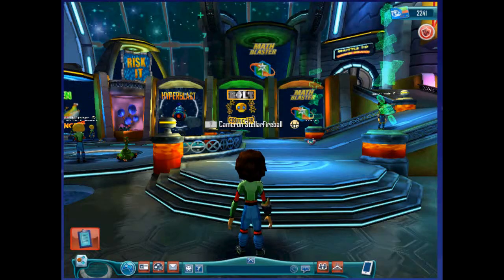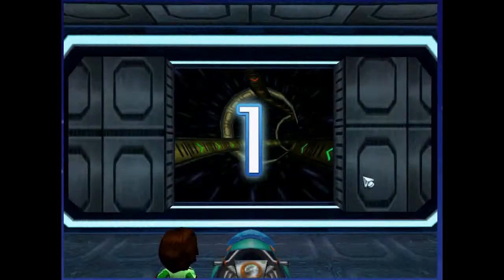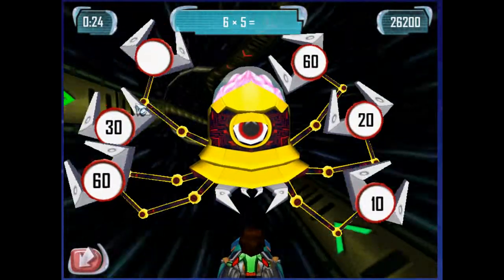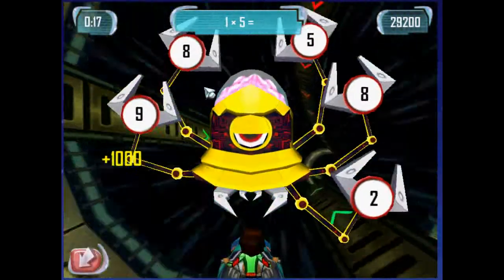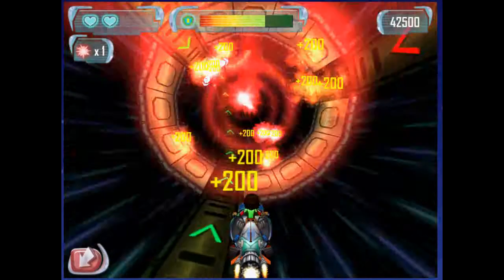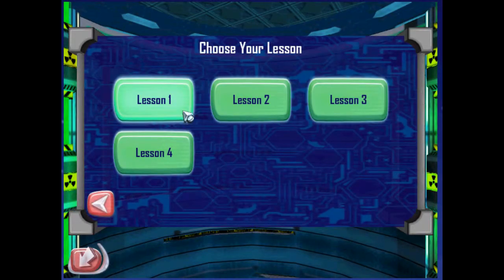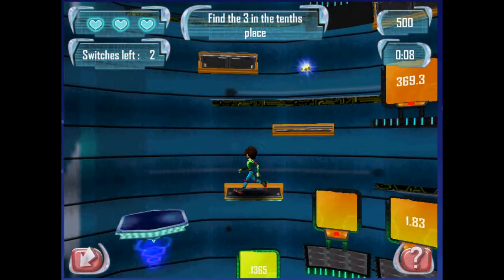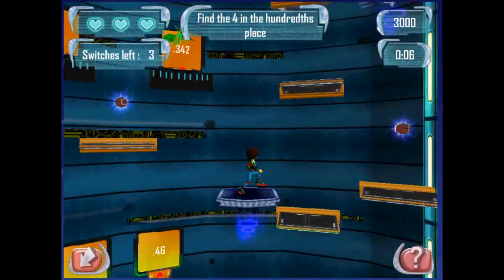MathBlaster.com Review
This is my video review of MathBlaster.com. To read my full review of MathBlaster.com, follow the link above.